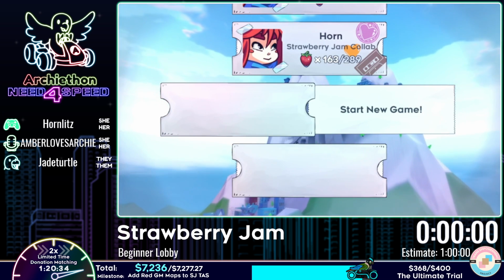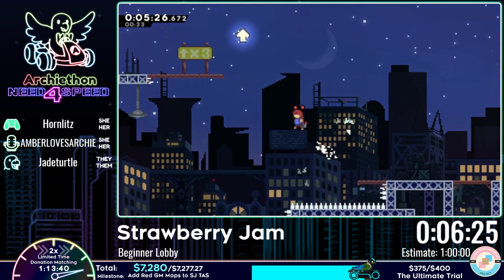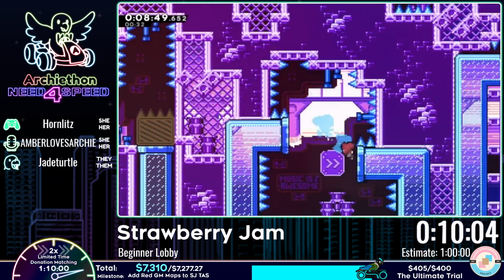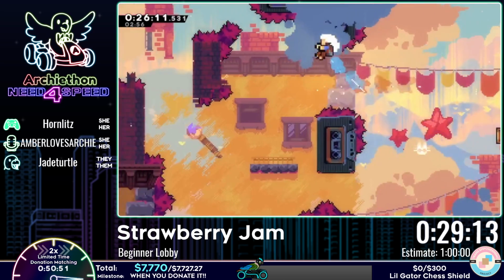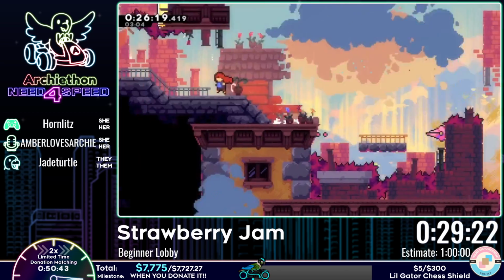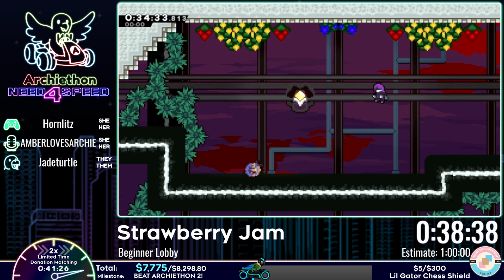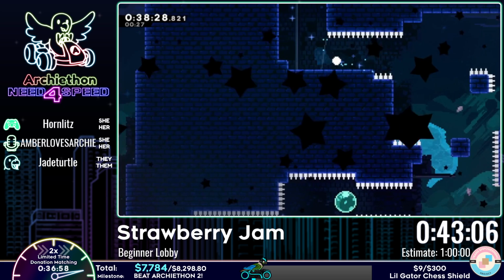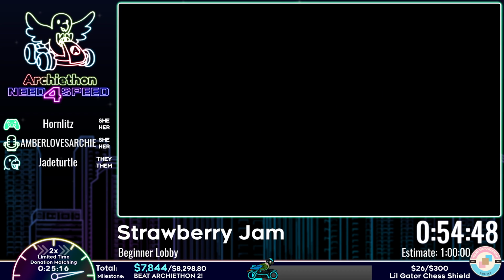ARCHIETHON 4 | Celeste Strawberry Jam - Beginner Lobby by Hornlitz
This speedrun was broadcast during Archiethon: Need 4 Speed, a three day charity marathon raising money for Trans Empowerment Project. The event was hosted and operated by CelesteCommunity in late April, 2023.